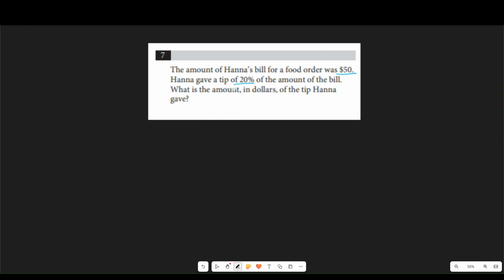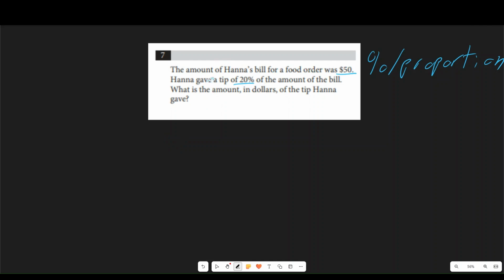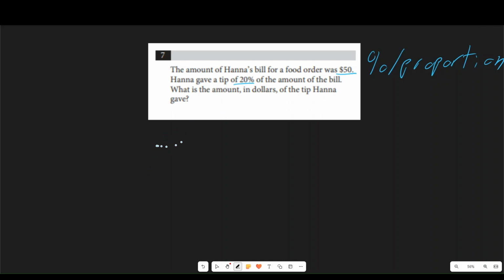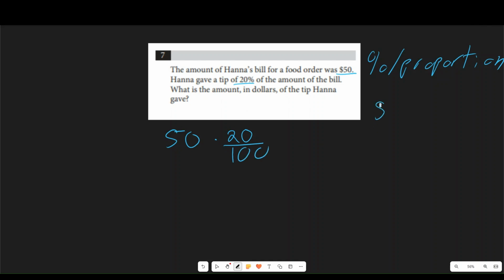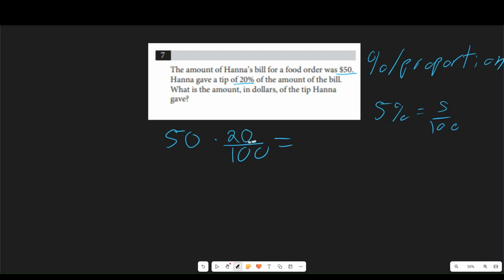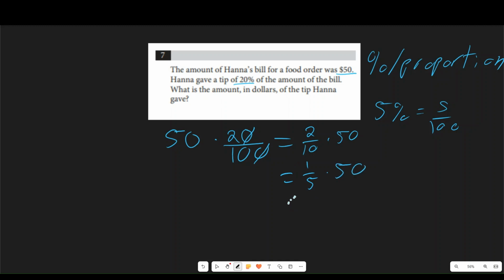SAT MATH 2024 TEST 6 MODULE 2 Q7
The amount of Hanna’s bill for a food order was $50.
Hanna gave a tip of 20% of the amount of the bill.
What is the amount, in dollars, of the tip Hanna
gave?